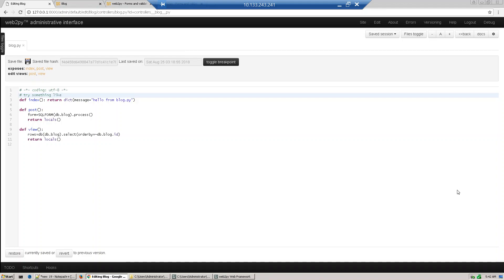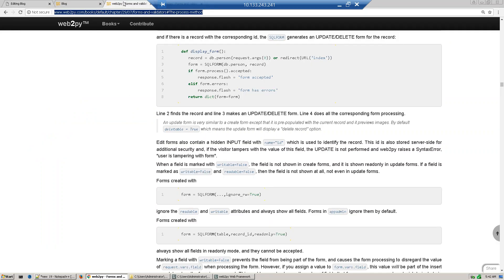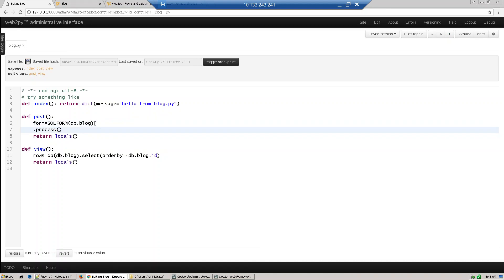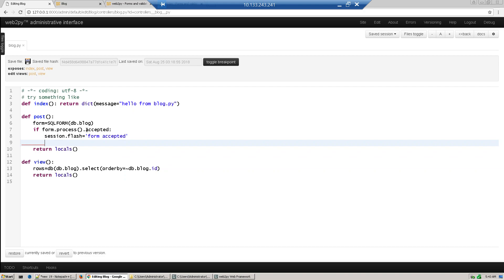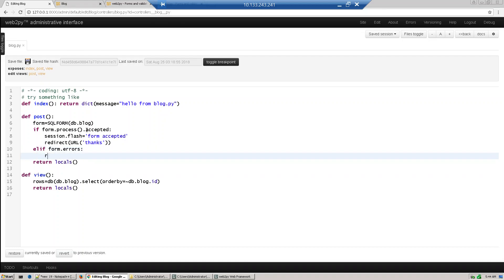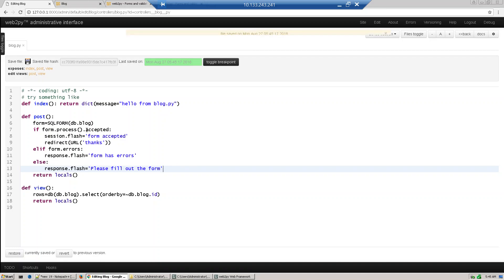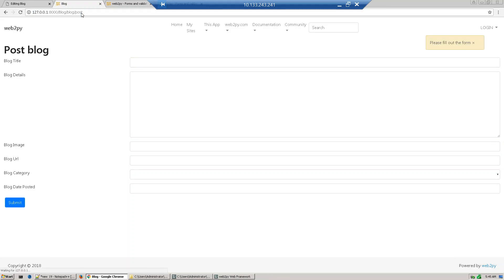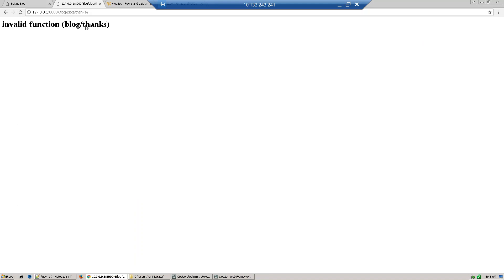Web development using web2py and python part 14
Some more feature of SQLFORM